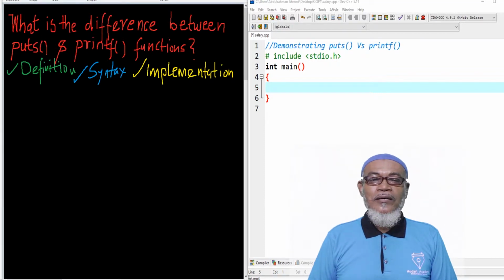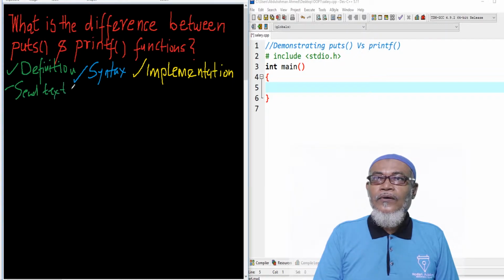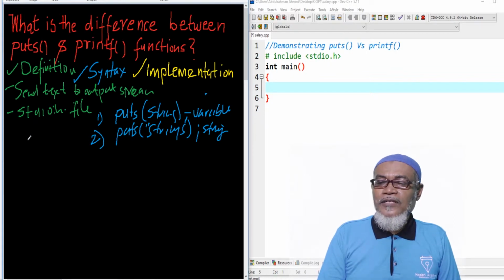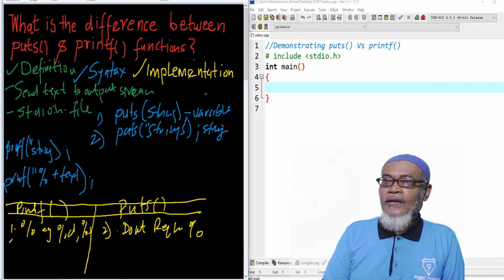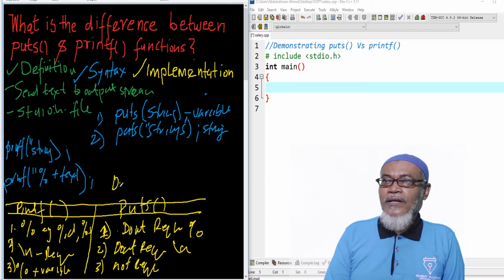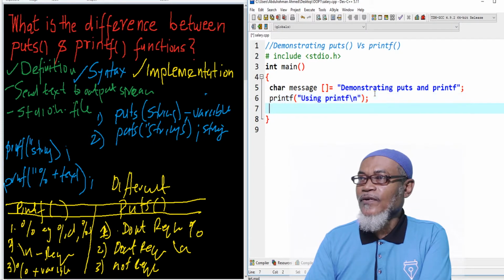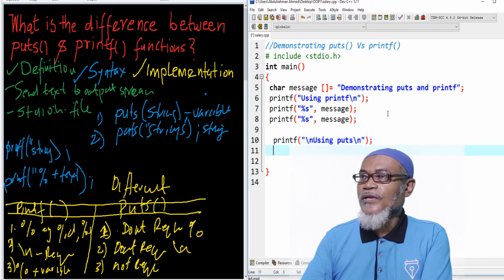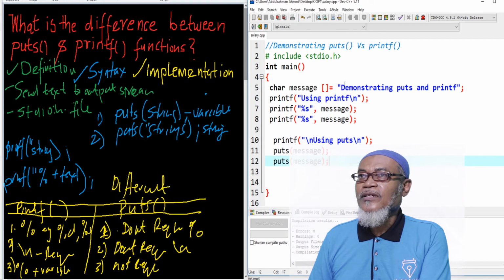C Programming for Intermediate - 17. puts Vs printf Functions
C Programming for intermediate puts() and printf() functions discusses the differences, syntax and implementation